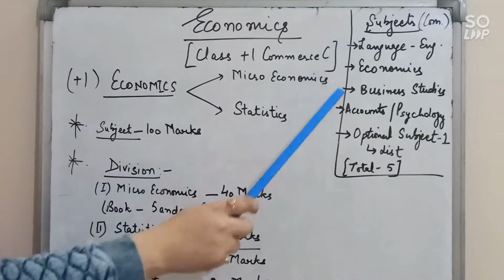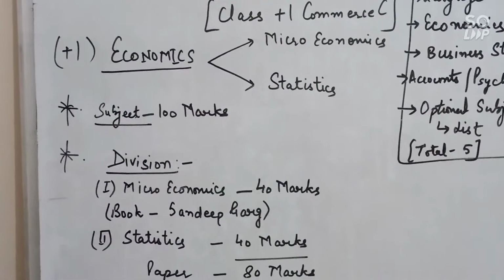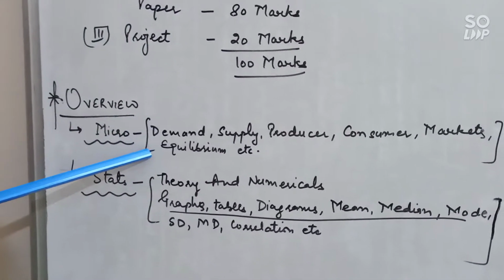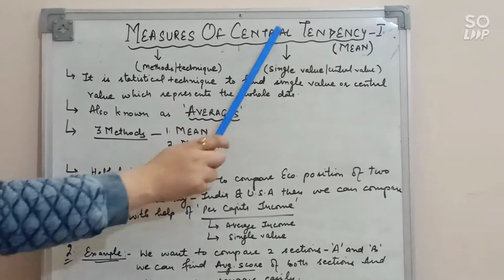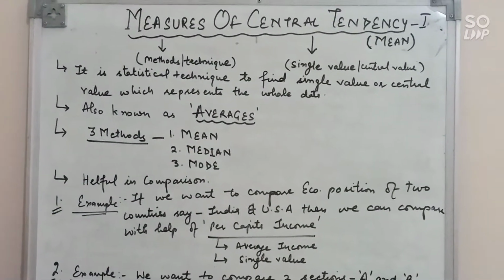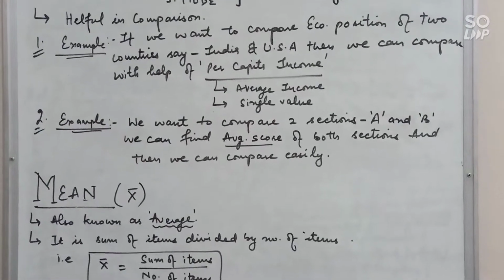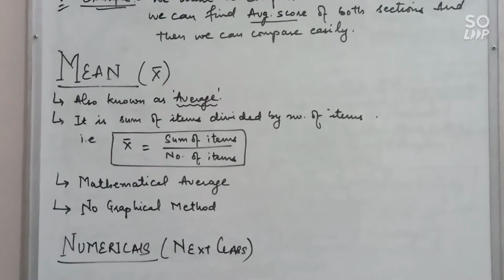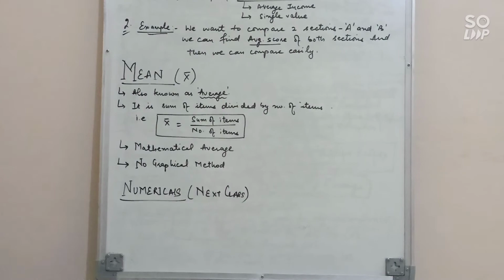Class11| Introduction of subject -Economics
Intro of Eco and measures of central tendency